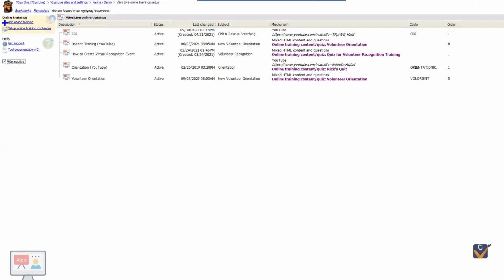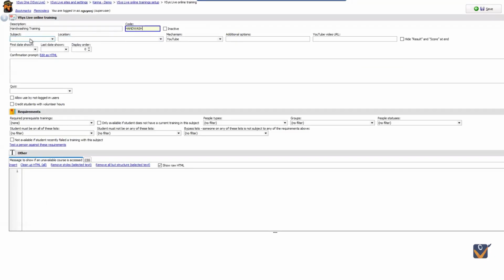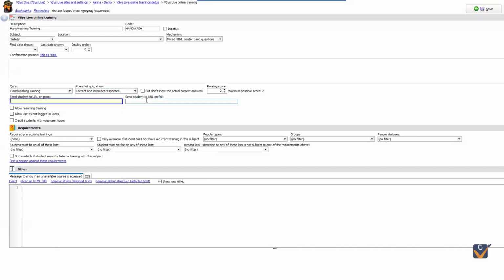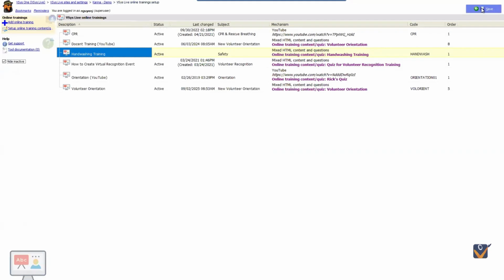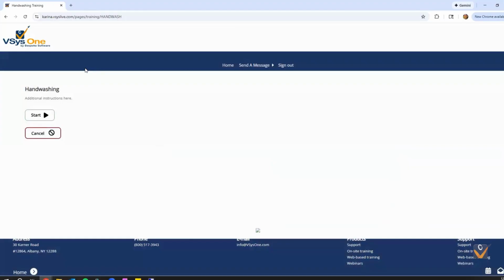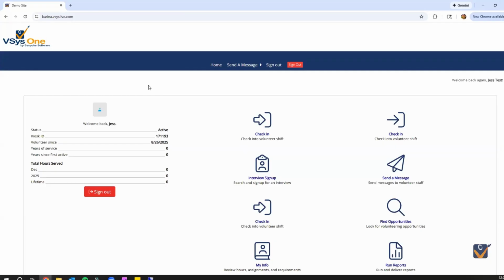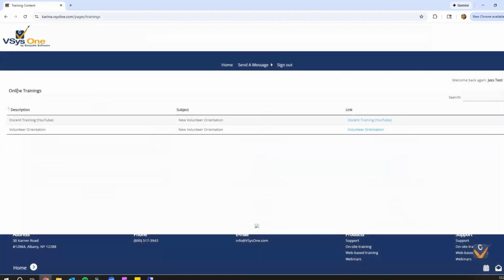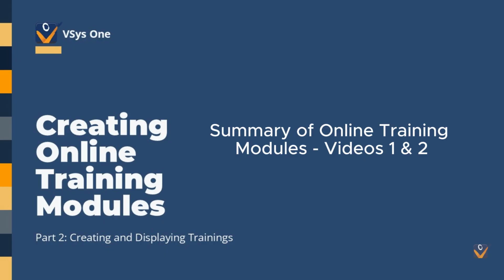Creating Online Training Modules in VSys One | Part 2: Creating and Displaying Training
This video is Part 2 of a two-part tutorial on creating online training modules in VSys One.
Part 1 should be watched first, as this video builds directly on the training content created there.

Part 2 demonstrates how to finalize online training modules by publishing the training, setting requirements and restrictions, and choosing how training is shared with volunteers.

Topics covered in this video:

• Publishing the online training module content
• Setting requirements and restrictions for who can and cannot view training
• Auto scoring and redirecting when completed/failed/passed
• Three options for sharing training with volunteers

By the end of this video, you will be able to control access to online training modules and deliver the right training to the right volunteers using VSys One.